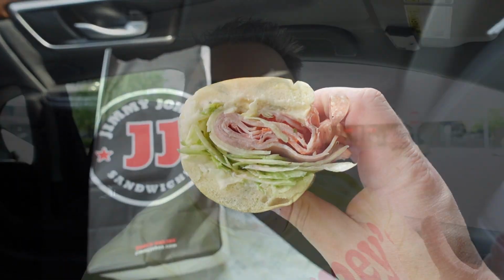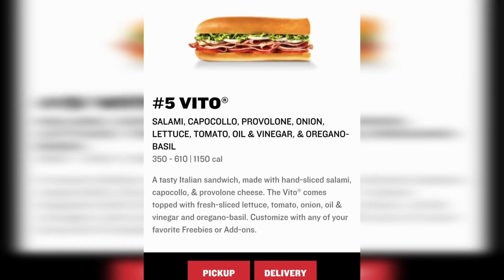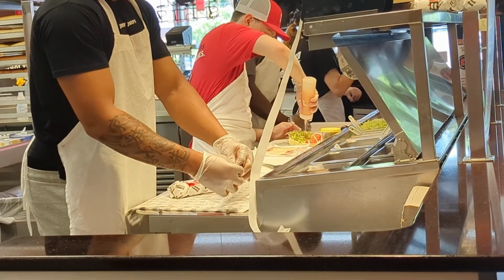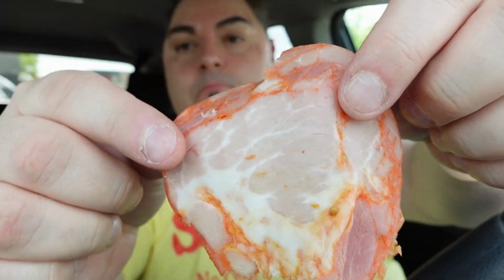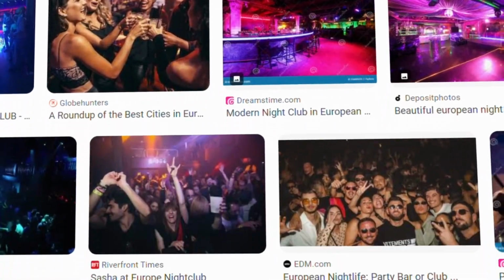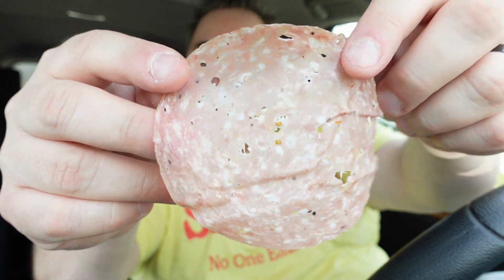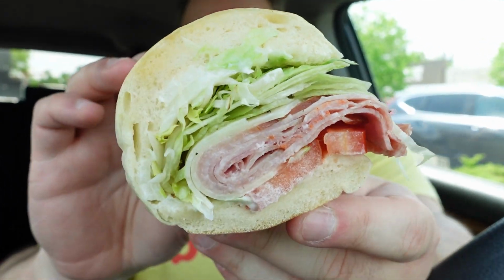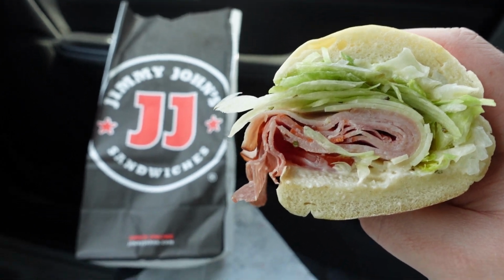ITALIAN NIGHT CLUB - Avoid This Mistake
FULL FOOD ANALYSIS! Jimmy John's Italian Night Club. Let's see...

#9 ITALIAN NIGHT CLUB
SALAMI, CAPOCOLLO, HAM, PROVOLONE, ONION, LETTUCE, TOMATO, MAYO, OIL & VINEGAR, & OREGANO-BASIL
A tasty Italian sandwich, made with hand-sliced salami, capocollo and smoked ham, topped with Hellmann's mayo, fresh-sliced lettuce, onions, oil & vinegar and oregano-basil.